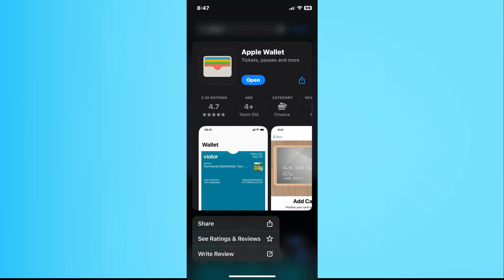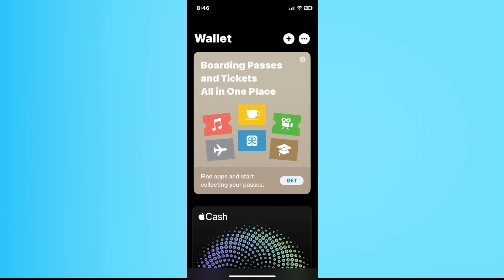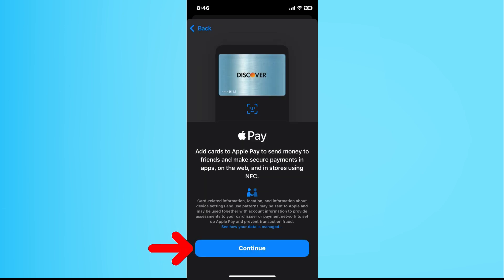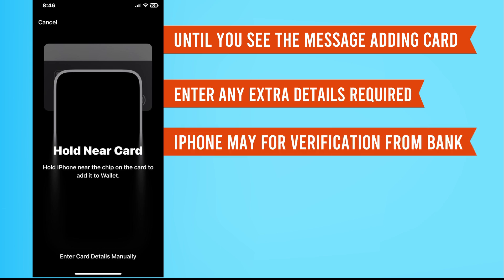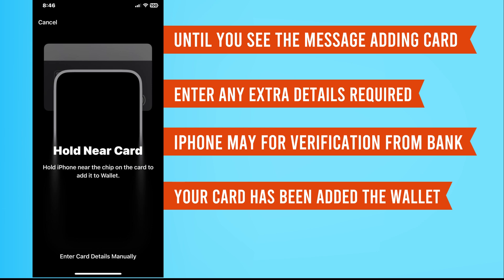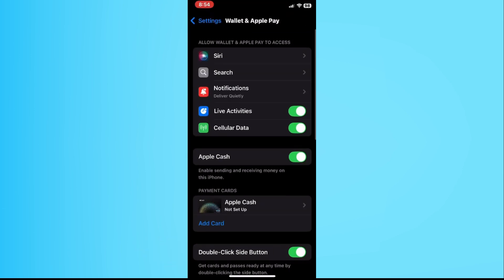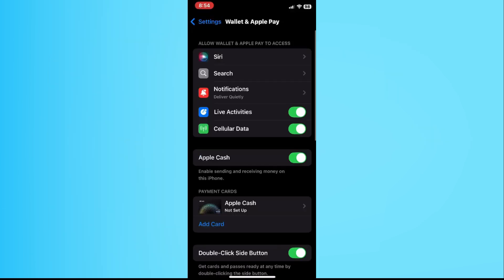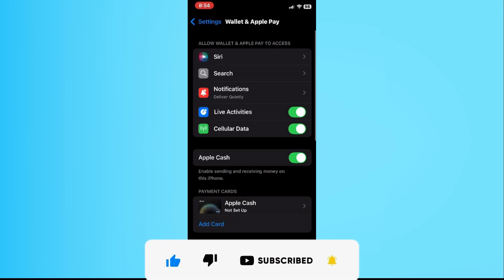Apple Pay How To Set Up - LATEST GUIDE On How To Set Up Apple Pay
Looking for how to set up apple pay on iphone 17? In this video, I’ll show you step by step how to set up Apple Pay on iPhone, iPad, and Apple Watch — even if you don’t have a card.

You will learn:
✅ How to set up Apple Pay without a card or social security number
✅ How to set up Apple Pay for your child or kids using Apple Cash Family
✅ How to set up Apple Pay in Pakistan, India, Philippines, Jamaica, and Nigeria (with tips for regions where Apple Pay isn’t officially supported)
✅ How to set up Apple Pay on iPad for apps and online purchases
✅ How to send money using Apple Pay with Apple Cash

This video is perfect if you’re new to Apple Pay, traveling abroad, or setting it up for the whole family.